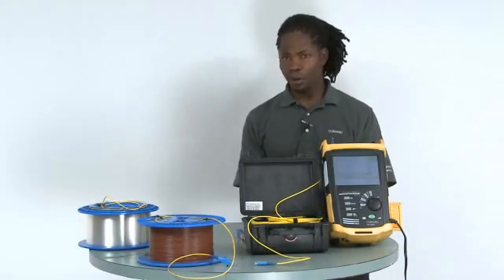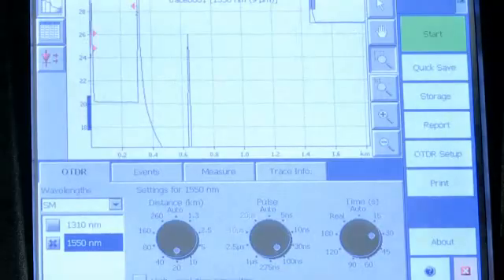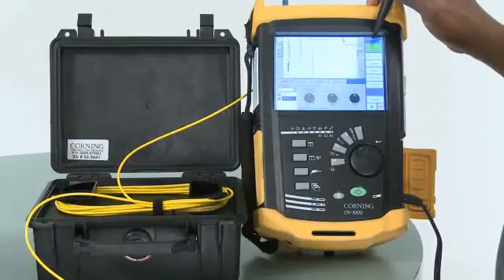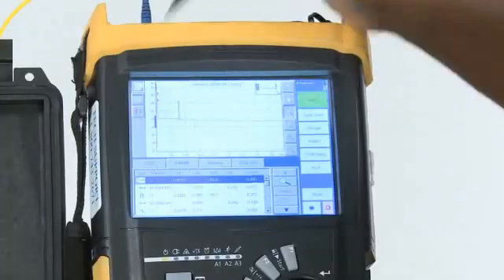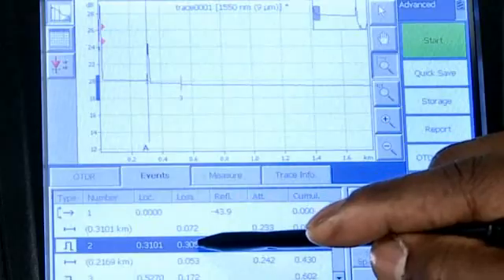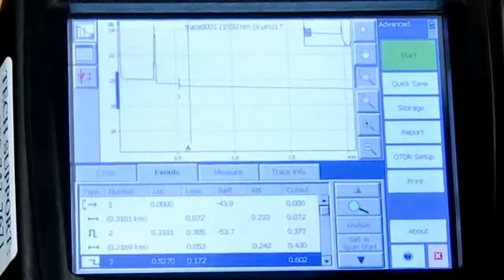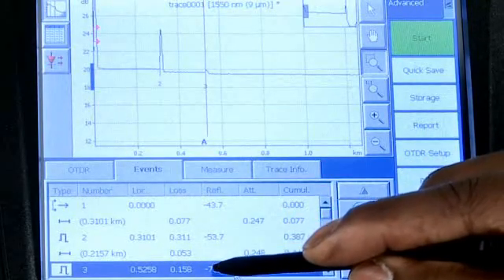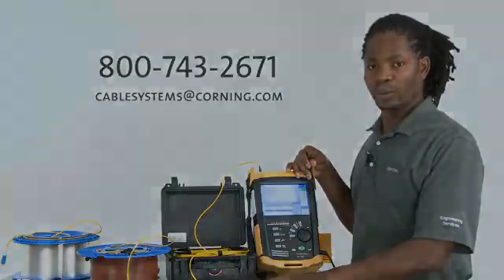How to Read an OTDR Trace - from Corning Cable Systems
An optical time-domain reflectometer (OTDR) is an optoelectronic instrument used to characterize an optical fiber. An OTDR injects a series of optical pulses into the fiber under test. It also extracts, from the same end of the fiber, light that is scattered (Rayleigh backscatter) or reflected back from points along the fiber. (This is equivalent to the way that an electronic time-domain reflectometer measures reflections caused by changes in the impedance of the cable under test.) The strength of the return pulses is measured and integrated as a function of time, and is plotted as a function of fiber length.

An OTDR may be used for estimating the fiber's length and overall attenuation, including splice and mated-connector losses. It may also be used to locate faults, such as breaks, and to measure optical return loss. To measure the attenuation of multiple fibers, it is advisable to test from each end and then average the results, however this considerable extra work is contrary to the common claim that testing can be performed from only one end of the fiber.
In addition to required specialized optics and electronics, OTDRs have significant computing ability and a graphical display, so they may provide significant test automation. However, proper instrument operation and interpretation of an OTDR trace still requires special technical training and experience.
OTDRs are commonly used to characterize the loss and length of fibers as they go from initial manufacture, through to cabling, warehousing while wound on a drum, installation and then splicing. The last application of installation testing is more challenging, since this can be over extremely long distances, or multiple splices spaced at short distances, or fibers with different optical characteristics joined together. OTDR test results are often carefully stored in case of later fiber failure or warranty claims. Fiber failures can be very expensive, both in terms of the direct cost of repair, and consequential loss of service.
OTDRs are also commonly used for fault finding on installed systems. In this case, reference to the installation OTDR trace is very useful, to determine where changes have occurred. Use of an OTDR for fault finding may require an experienced operator who is able to correctly judge the appropriate instrument settings to locate a problem accurately. This is particularly so in cases involving long distance, closely spaced splices or connectors, or PONs.
OTDRs are available with a variety of fiber types and wavelengths, to match common applications. In general, OTDR testing at longer wavelengths, such as 1550 nm or 1625 nm, can be used to identify fiber attenuation caused by fiber problems, as opposed to the more common splice or connector losses.
The optical dynamic range of an OTDR is limited by a combination of optical pulse output power, optical pulse width, input sensitivity, and signal integration time. Higher optical pulse output power, and better input sensitivity, combine directly to improve measuring range, and are usually fixed features of a particular instrument. However optical pulse width and signal integration time are user adjustable, and require trade-offs which make them application specific.